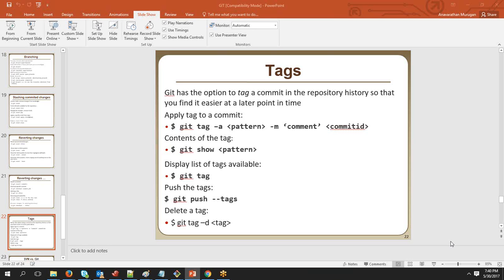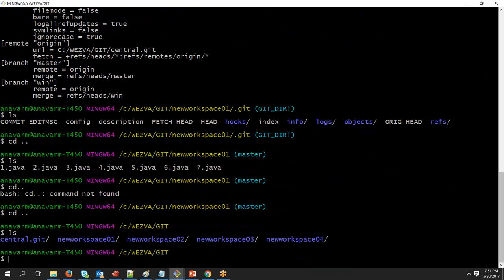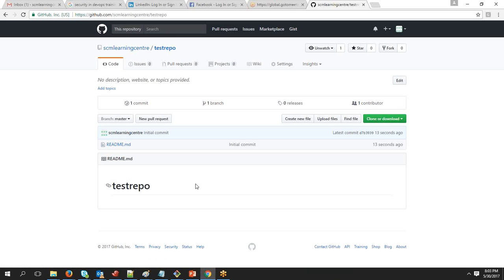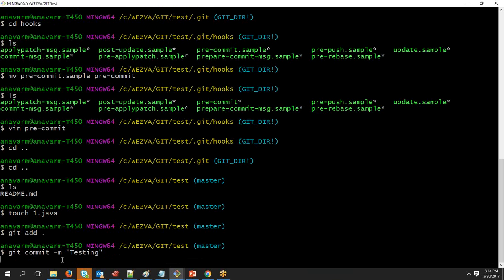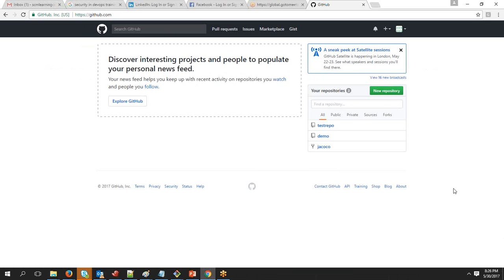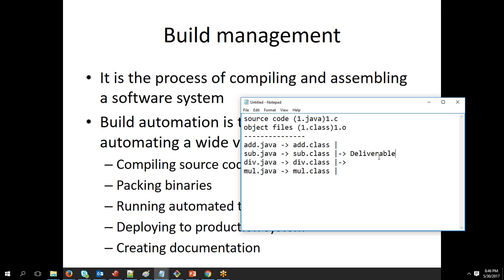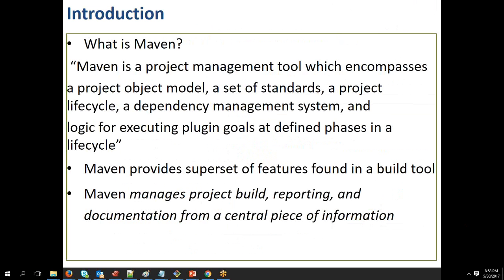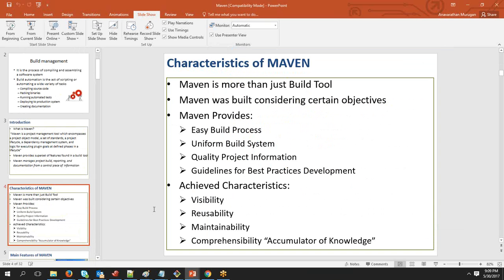Git Tutorial For Beginners | Part - 3 | DevOps Tutorials for Beginners